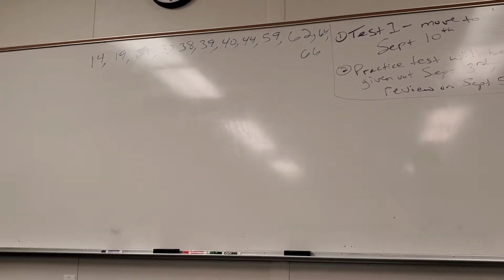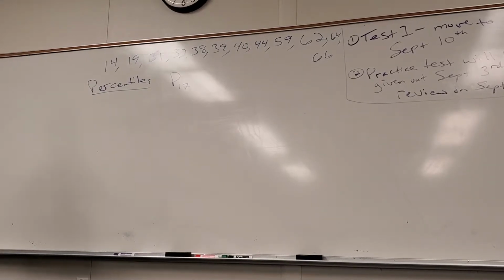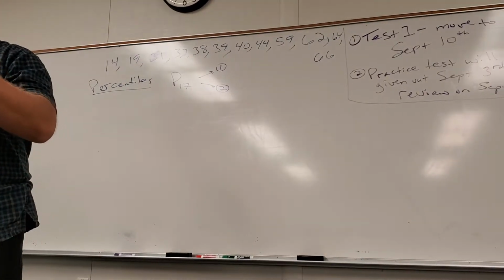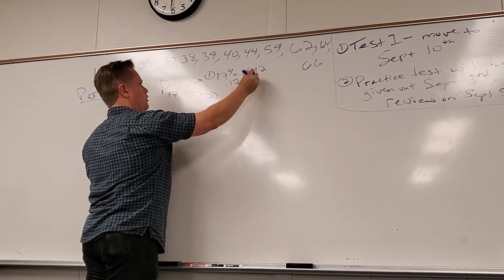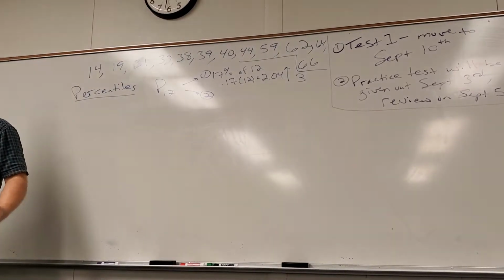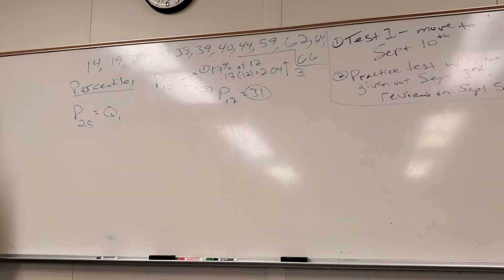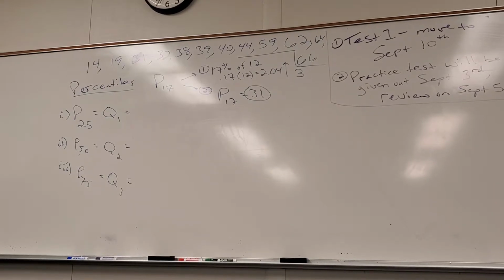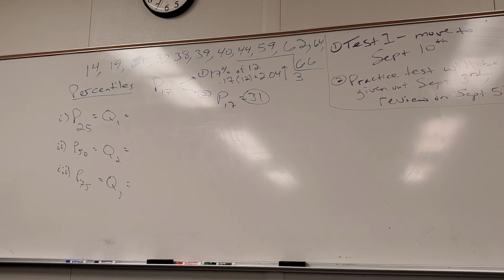Math 160 TTh, Aug 29 Lecture, part 1